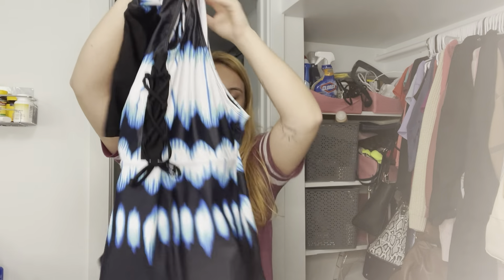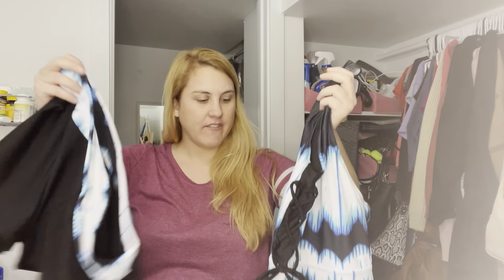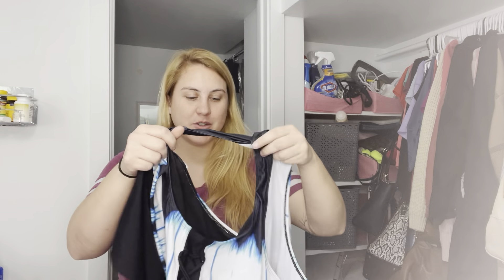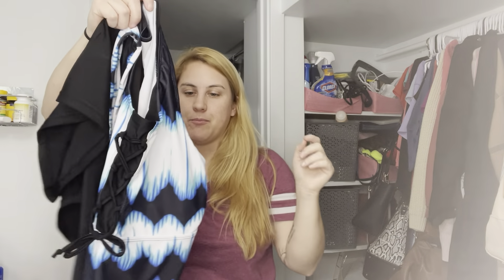Review of XAKALAKA Women Plus Size Tankini Swimsuits Athletic Swimwear Two Piece Bathing Suits